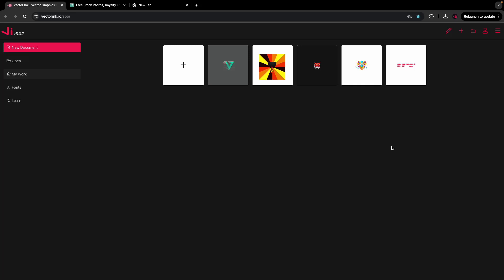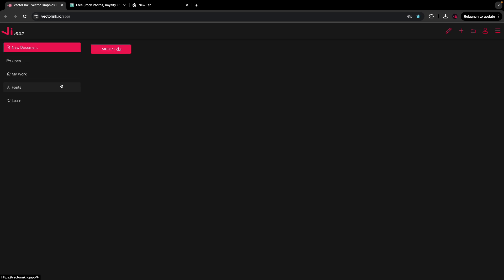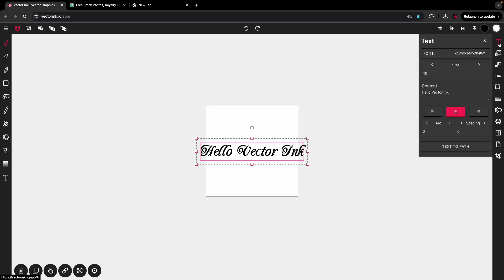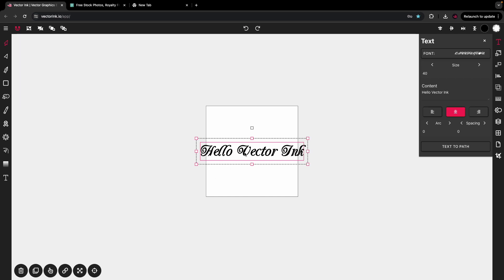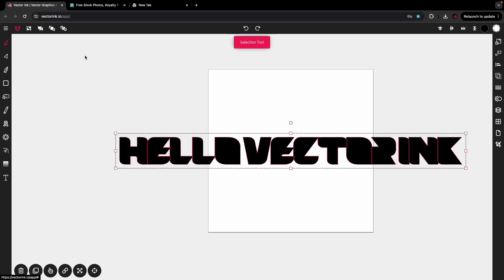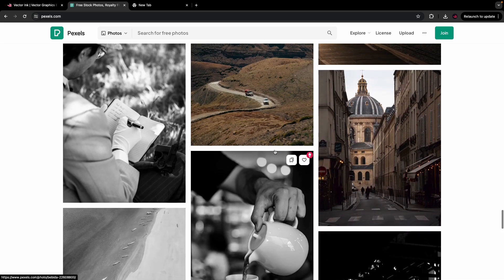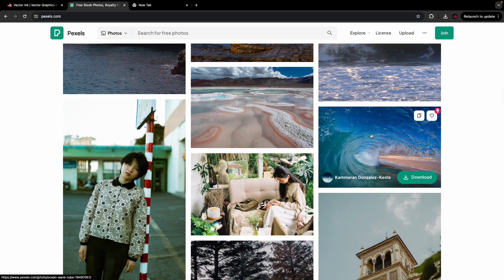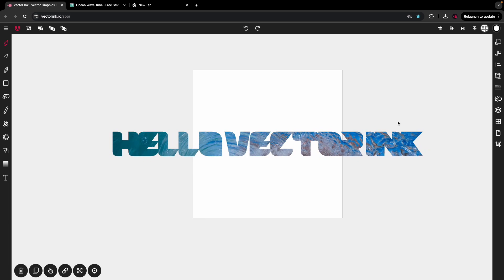Vector Ink Typography Tutorial: Import Fonts, Convert Text to Vector, & Mask Text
Welcome to our comprehensive tutorial on mastering text design in Vector Ink! In this video, I'll guide you through three essential techniques to elevate your typography skills:

Importing Fonts: Learn how to bring your favorite fonts into Vector Ink, expanding your creative toolkit.
Converting Text to Vector Paths: Discover how to transform text into editable vector paths, allowing for endless customization and unique designs.
Masking Text: Explore the powerful masking feature to create stunning text effects that will make your designs stand out.
Whether you're a beginner or an experienced designer, this step-by-step tutorial will help you unlock new creative possibilities with text in Vector Ink.

🔗 Try Vector Ink today: vectorink.io